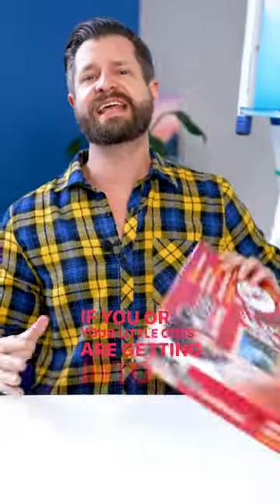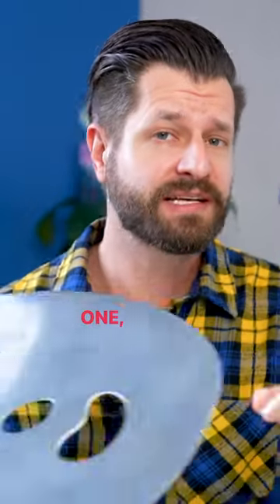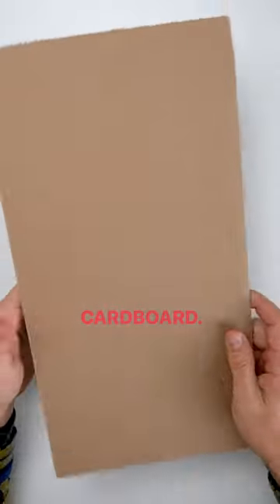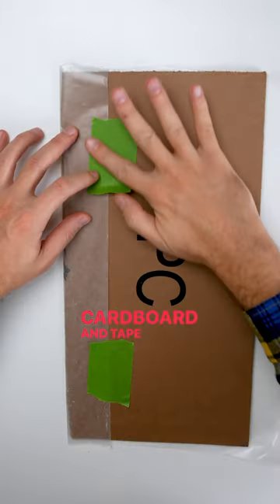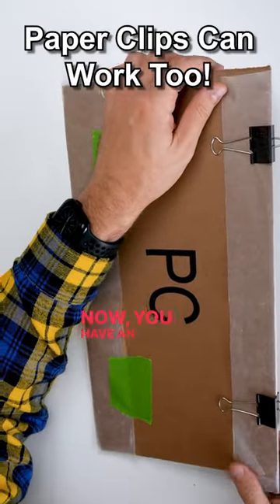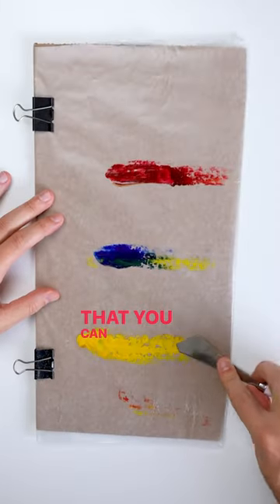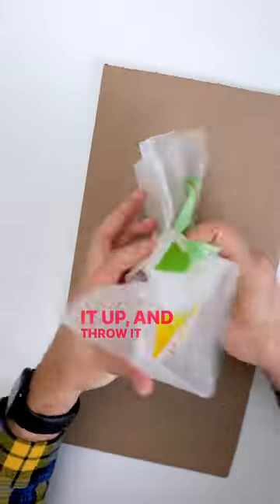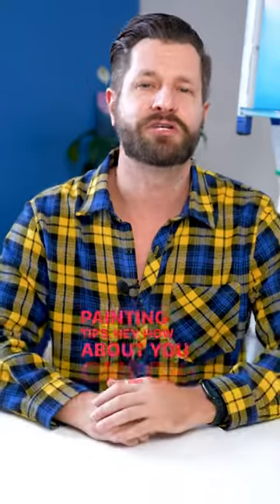Cheap DIY Mixing Palette For Artist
This video will teach you how to build a cheap and easy mixing palette for artist. This mixing palette is perfect for first time painters or kids.

⭐ Mixing Palette Products⭐

💠Palette:
🔷 Mixing Palette

💠Recommended Palette Knives:
🔷 Bob Ross Palette Knife #10 (Large)
🔷 Bob Ross Palette Knife #5 (Small)

💠Alternative Palette Knives:
🔷 Artist Loft Palette Knife (USA Only)
🔷 Repino Palette Knives

⭐ Helpful Videos ⭐